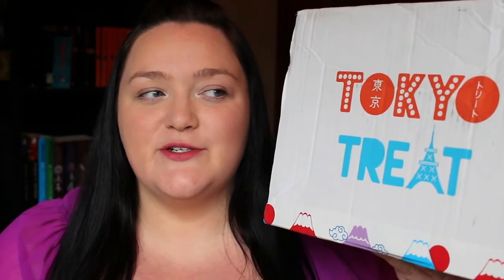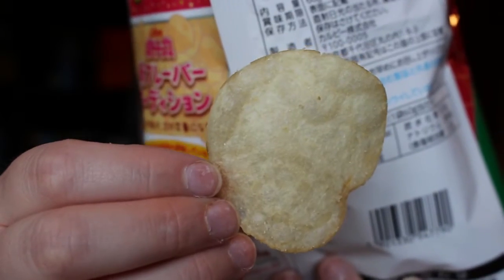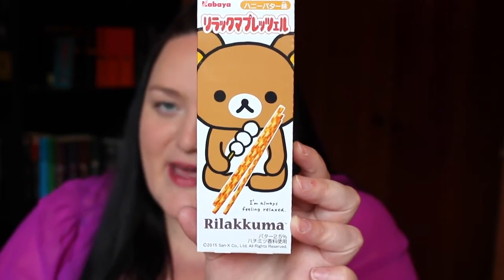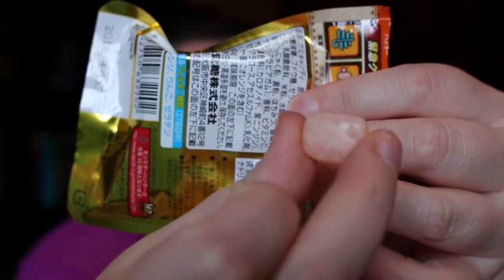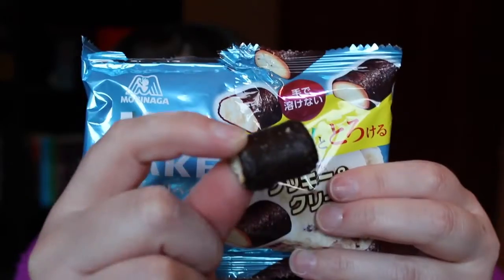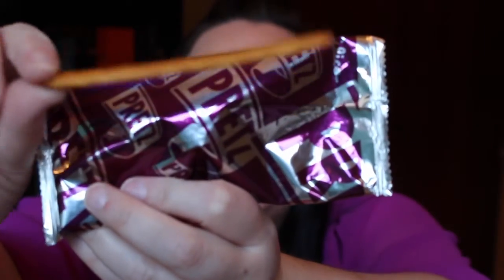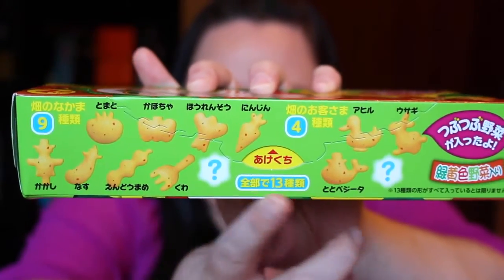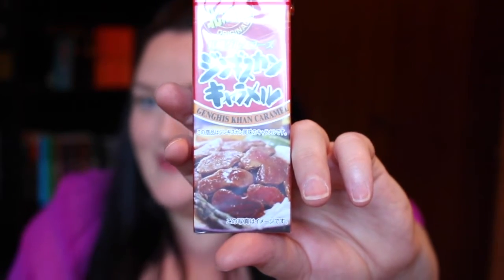Japanese Candy Taste Test - Tokyo Treat Sep 2015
Tasting and Rating Japanese Candy!

Premium: $45-$50 AUD (34.99USD), 13-17 treats (including 1 drink, 2 DIY kits)
Regular: $31-35AUD ($25USD) 8-10 treats, 1 DIY kit
Small: $16-20AUD ($12USD) 4-6 treats

I love this box. It’s just fun to try foods from a different place and culture. They are so much more creative in packaging and advertising.
Notice it got shorter again, my editing is getting better!!